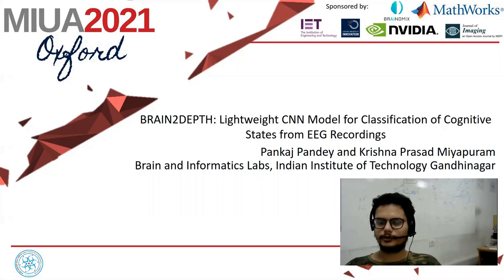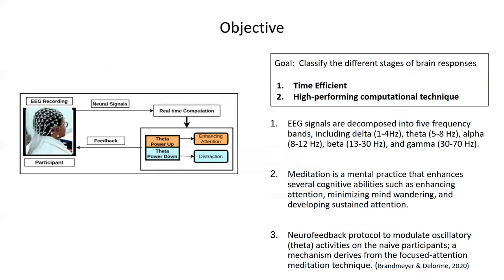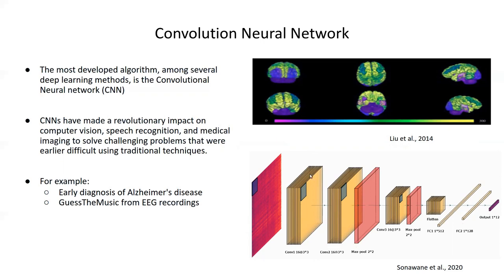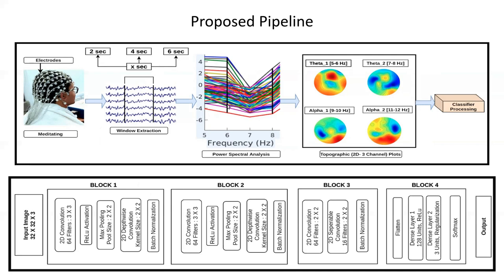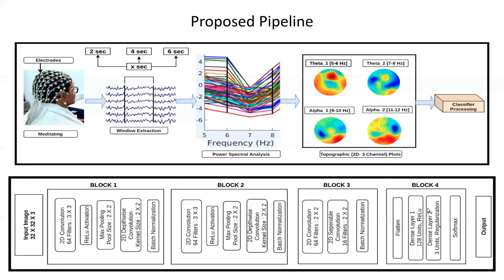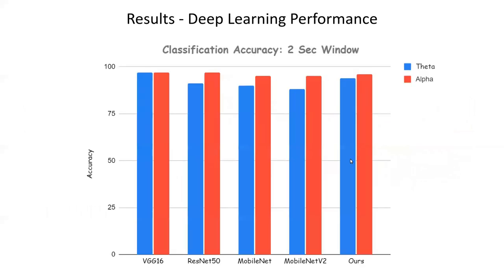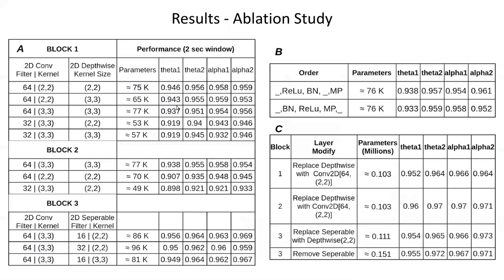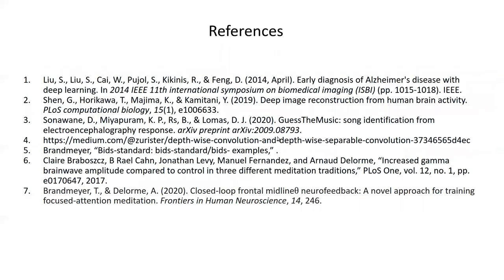MIUA2021: BRAIN2DEPTH: Lightweight CNN Model for Classification of Cognitive States from EEG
Pandey P., Miyapuram K.P. (2021) BRAIN2DEPTH: Lightweight CNN Model for Classification of Cognitive States from EEG Recordings. In: Papież B.W., Yaqub M., Jiao J., Namburete A.I.L., Noble J.A. (eds) Medical Image Understanding and Analysis. MIUA 2021. Lecture Notes in Computer Science, vol 12722. Springer, Cham.